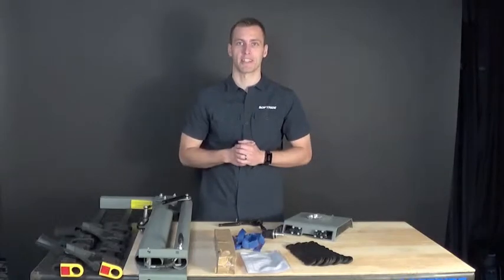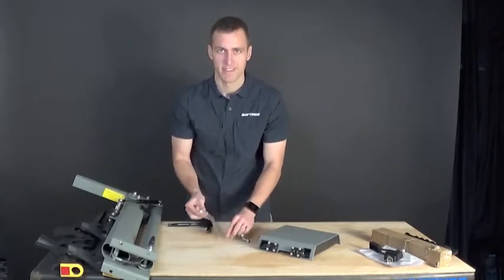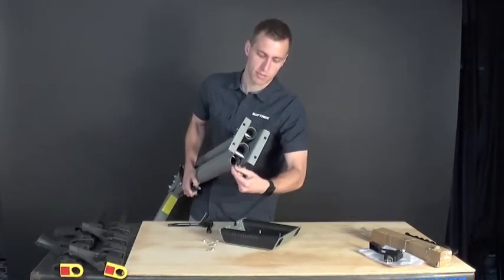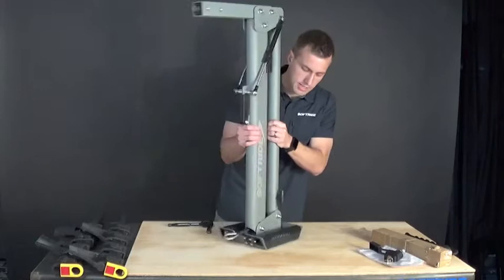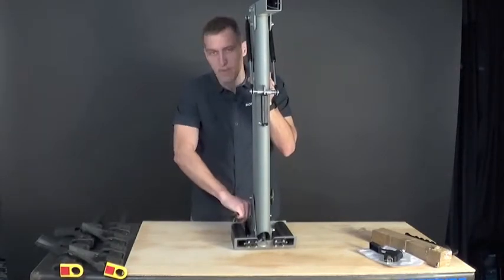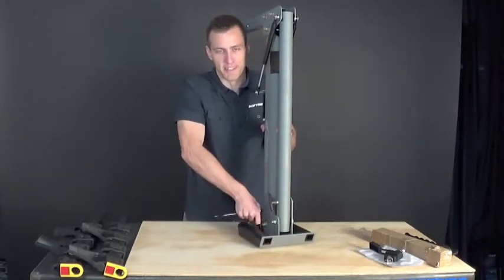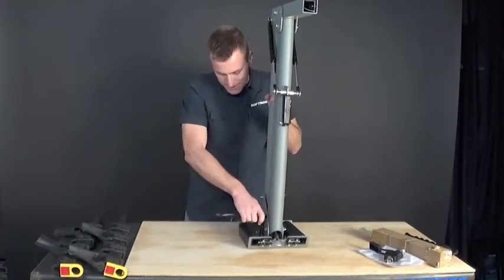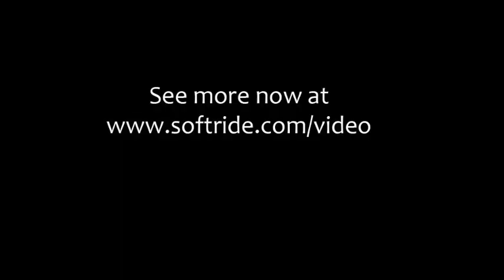How to Install the Top Plate on a Dura 4 Bike Rack - Softride Bike Racks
Watch this video to see how to install the top plate on a Dura or Dura Assist bike rack. These instructions walk you through attaching the top plate to the upright mast of either a Dura or Dura Assist Bicycle Carrier.